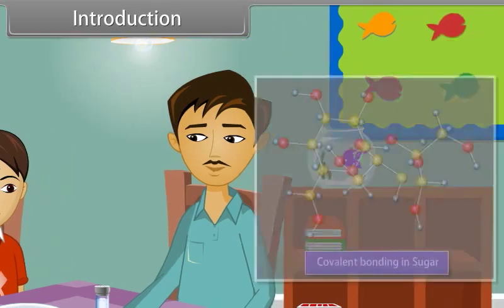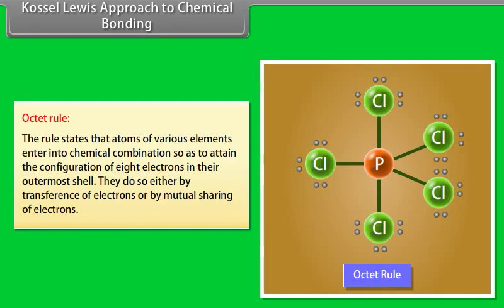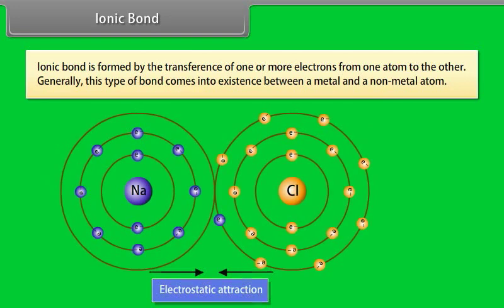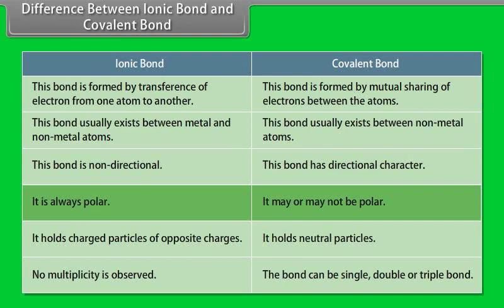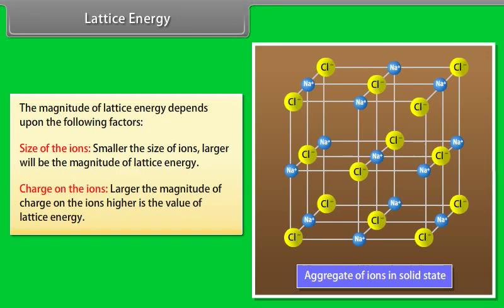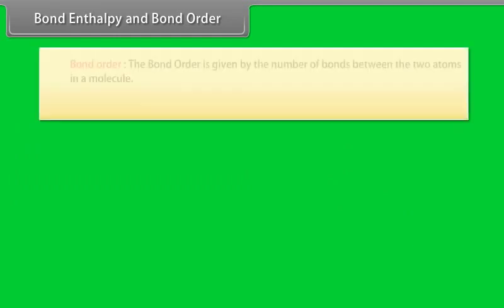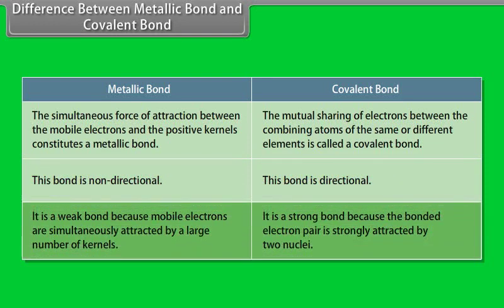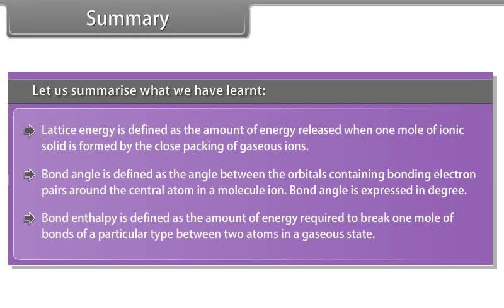Chemical Bonding Molecular Structure I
Chemical Bonding   Molecular Structure I,Chemical Bonding   Molecular Structure I,
Chemical bond is an attraction force between atoms of a molecule. In 1916 Kossel and Lewis succeeded in explaining the chemical bonding in terms of electrons. Octet Rule – Atoms of different elements try to attain electronic configuration like noble gas atoms or to complete their octet by chemical bonding.

chemical bonding and molecular structure class 11 notes self study,